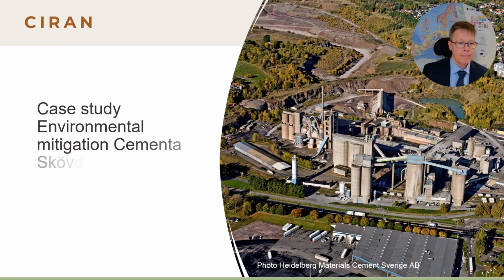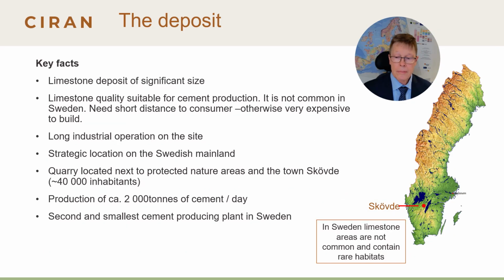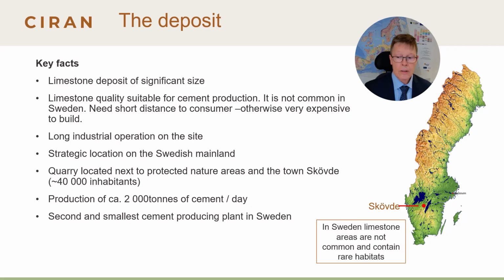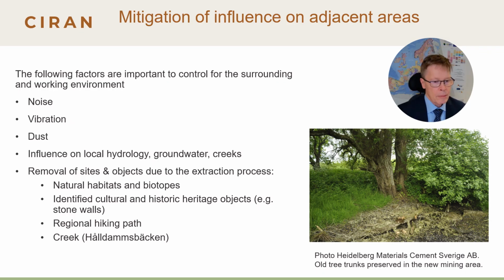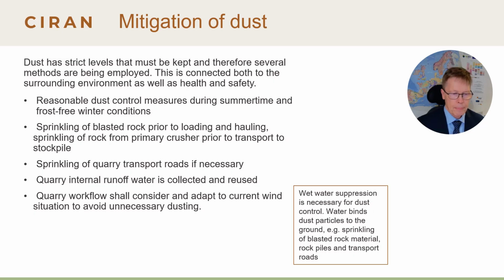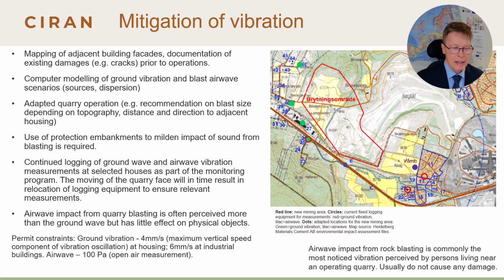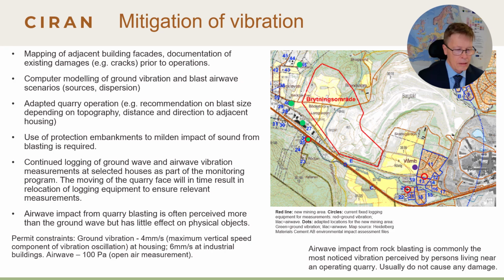CIRAN MOOC - Lecture 6: A Swedish Case Study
Lecture 6 focuses on measures that were necessary to proceed with permitting a quarry for cement raw materials in Skövde, Sweden. The lecture outlines compensation measures for infringement on different aspects and activities including habitat quality, hiking paths, impacts from noise and dust emissions, cultural heritage. In this case, compensation served as an acceptable solution to facilitate the mining permit.

Lecturers: Magnus Johansson and Ronald Arvidsson (SGU, Sweden)